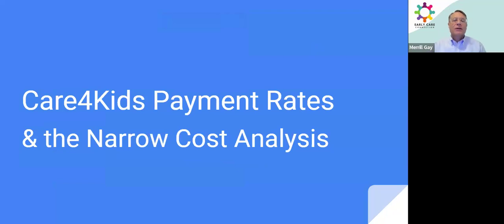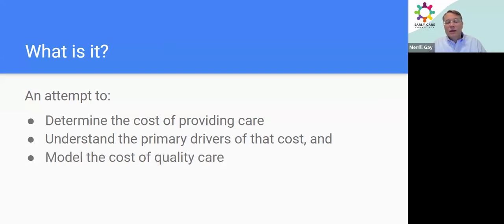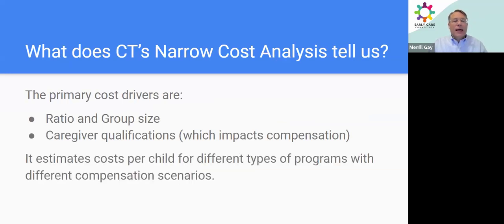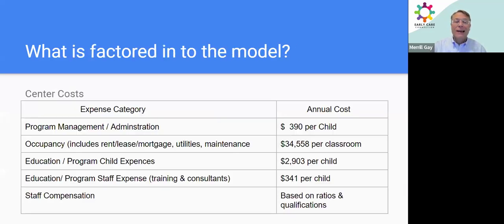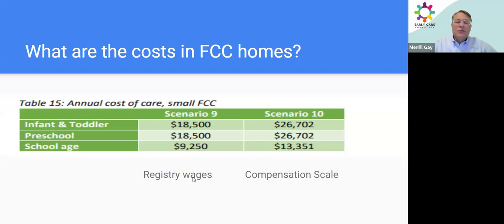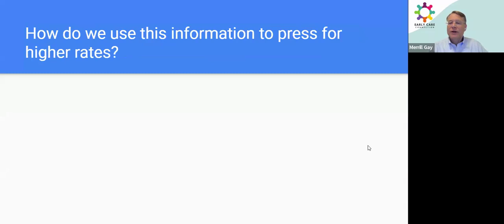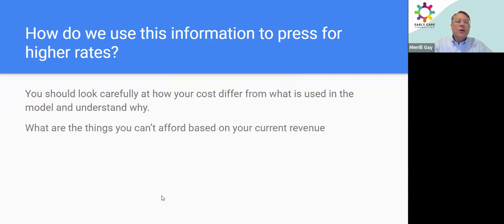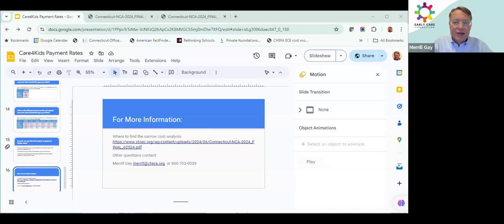September 16th 2024: Narrow Cost Analysis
Haga clic aquí para escuchar el audio en español | Click here for Spanish audio: